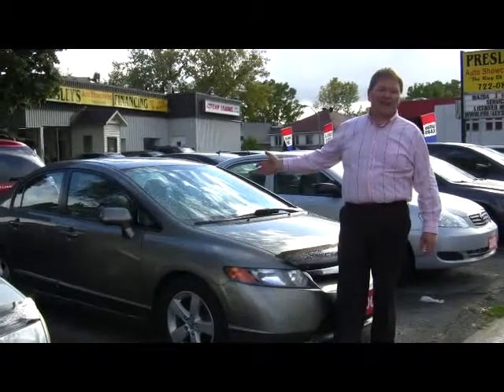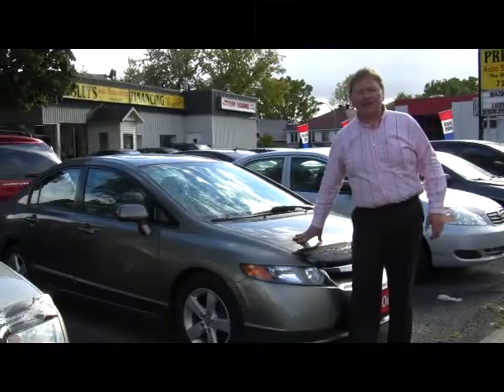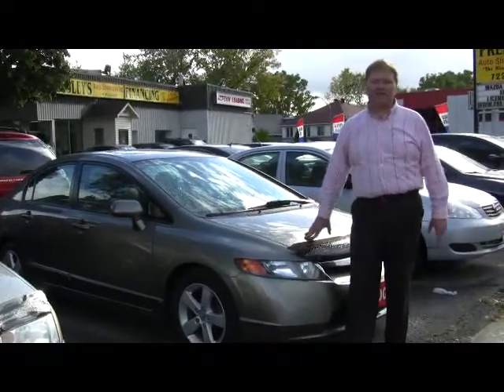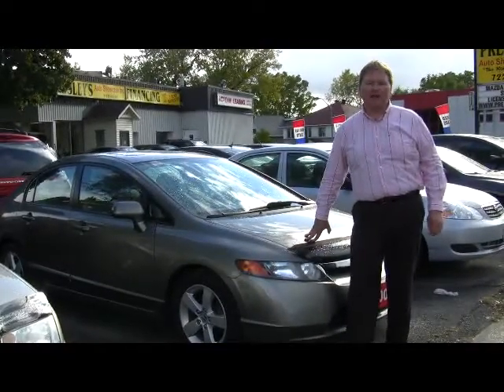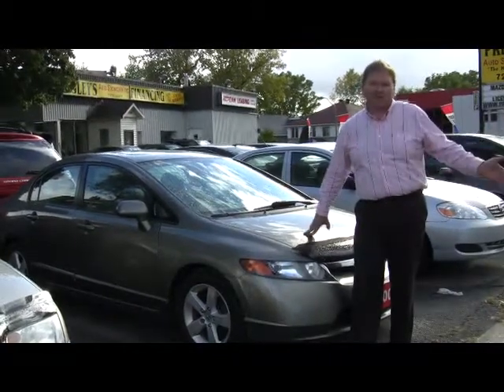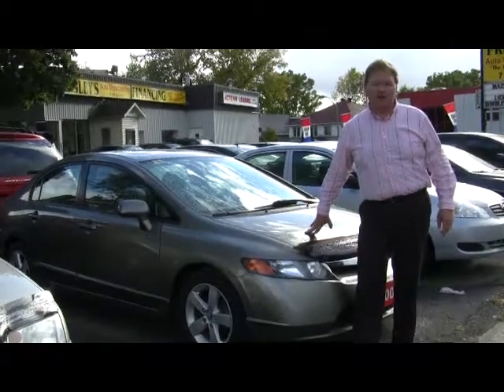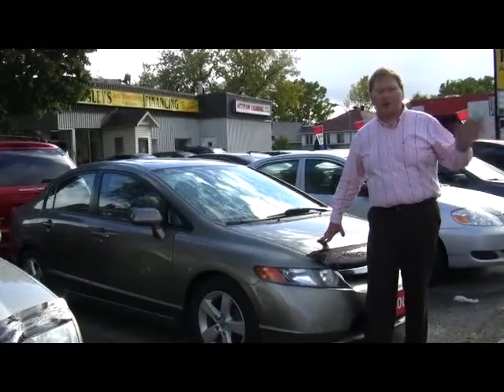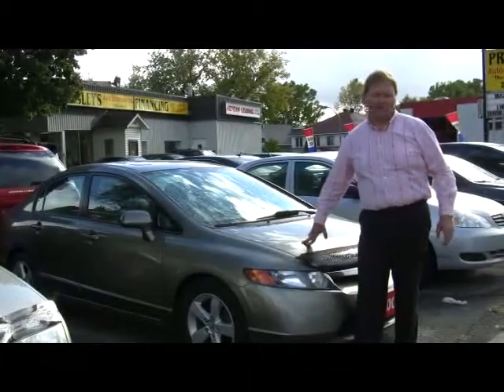2006 Honda Civic, used auto superstore, ottawa car.wmv